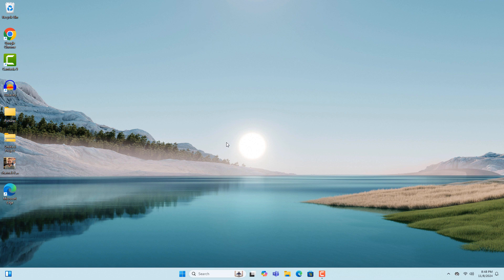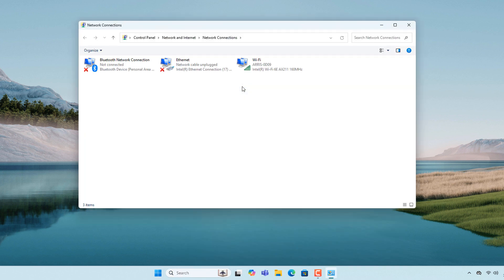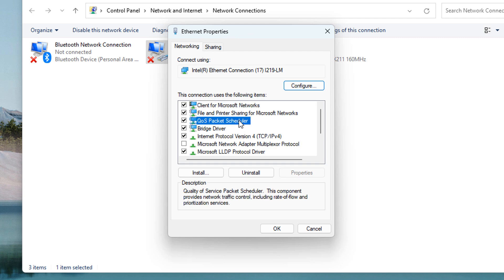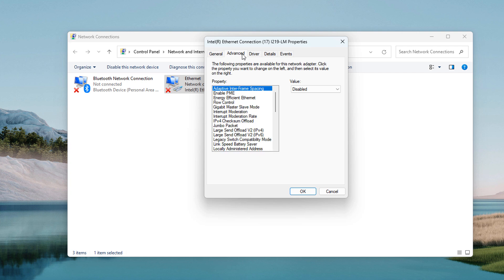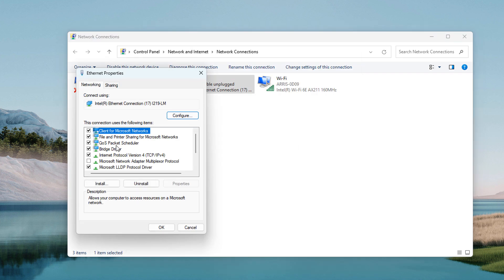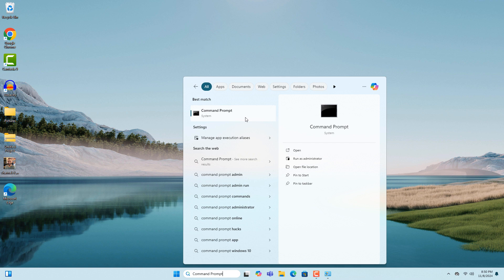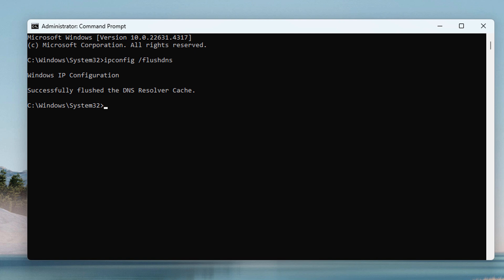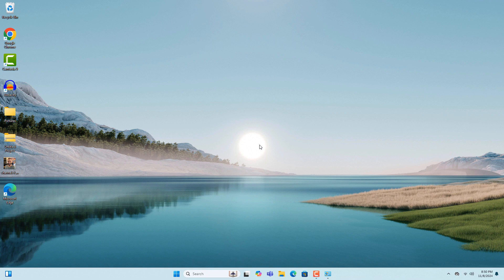How to Fix The Network Cable Unplugged Error in Windows 10 / 11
In today’s video, I’m going to show you how to fix the network cable unplugged error in Windows 10 and 11.

*To fix this issue, there are two methods:*
1. The first is to go into the Windows start bar, and type in “Network connections” and click on the “View Network Connections” search result.
2. A network connections dialog window will now open.
3. From here, you’ll want to right click on the ethernet connection that is displaying the “Network cable unplugged” error, and then click on the “Properties” menu option.
4. An ethernet properties dialog window will now display.
5. From this window, click on the “QoS Packet Scheduler” item from the list, and then click on the “Configure” button.
6. A dialog window will display asking you if you wish to proceed, click on the “Yes” button.
7. Another properties dialog window will now display. From here, click on the “Advanced” tab.
8. From here, click on the “Speed & Duplex” item from the list.
9. Then in the “Value” dropdown field, select “100 Mbps Half Duplex”, and click on the “OK” button.
10. If this doesn’t fix the issue, then open the same window, and select the “10 Mbps Full Duplex” option, and click on the “OK” button.
11. For the second method, go into the Windows start bar, and type in “Command Prompt” and right click on the “Command Prompt” search result, and click “Run as administrator”.
12. Once command prompt opens up, type in the following command “ipconfig /flushdns”, and hit the enter key on your keyboard.
13. Now, type in the next command “netsh winsock reset”, and hit the enter key on your keyboard.
14. The network cable unplugged error should now be fixed.

And it’s as easy as that, fixing the network unplugged error in Windows 10 and 11 is a fairly simple task to perform.